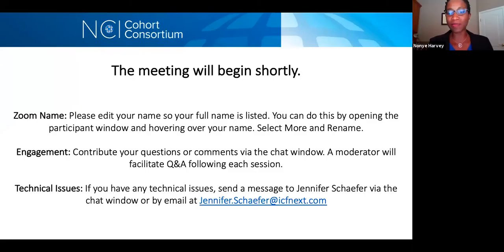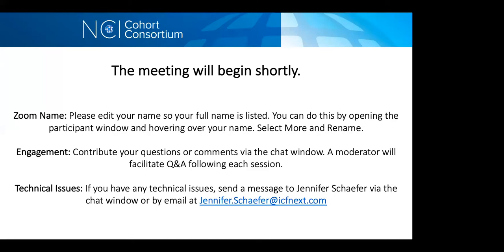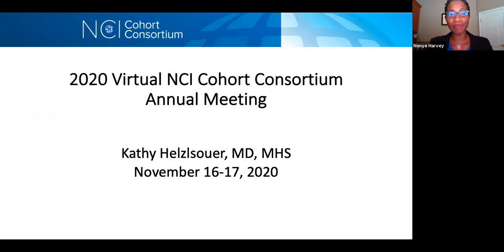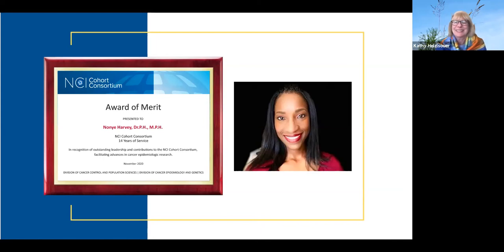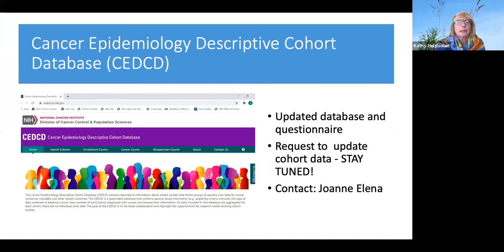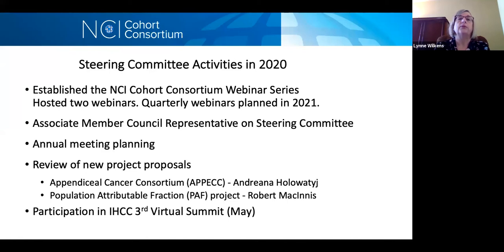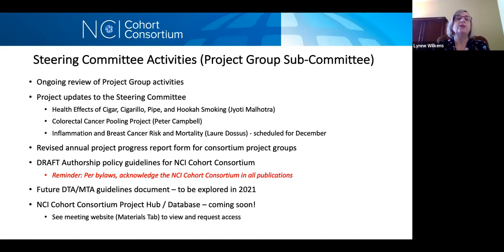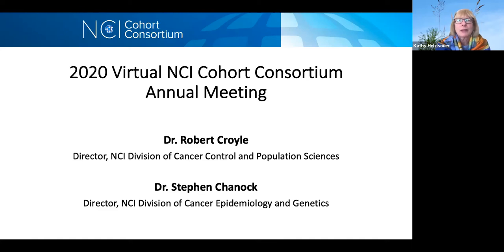Opening Remarks and Introductions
During the 2020 Annual Meeting of the NCI Cohort Consortium, Kathy Helzlsouer, Lynne Wilkens, Robert Croyle, and Stephen Chanock open the meeting with list of activities that the Steering Committee has been working on in 2020 and acknowledgments to Deborah Winn and Robert Hoover for 20 years of Service and Leadership on the NCI Cohort Consortium

FILE: 26481 Day 1 NCI CohortConsortium WelcomeandIntro v01